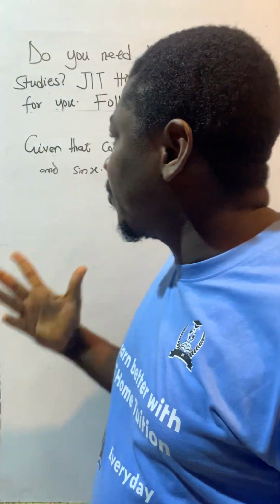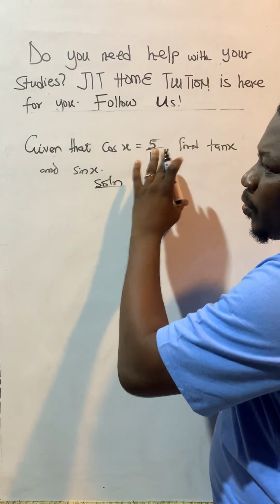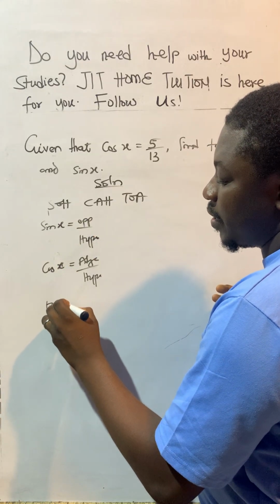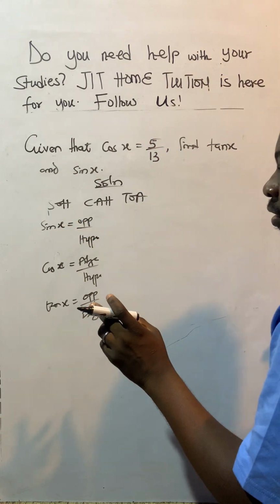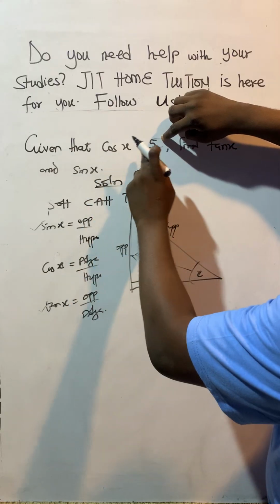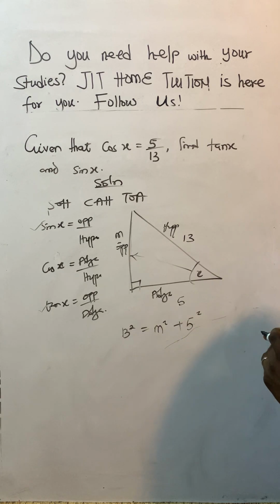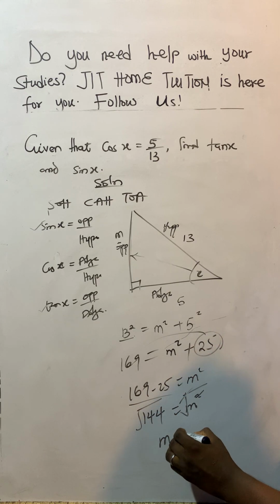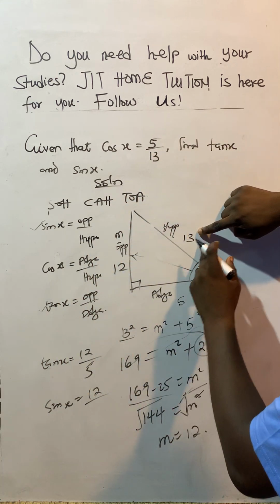25. Trigonometry & Pythagoras Theorem! 📐🔍 📚💻Follow our page for more teaching lessons